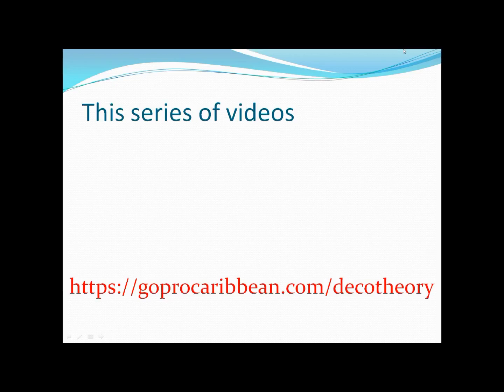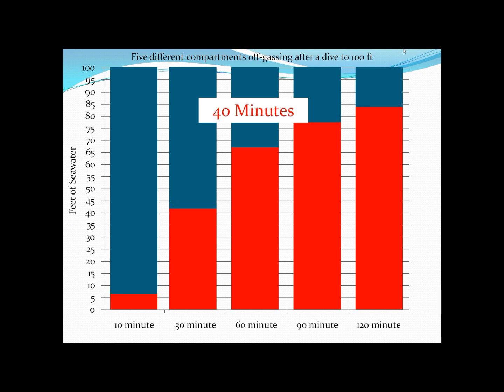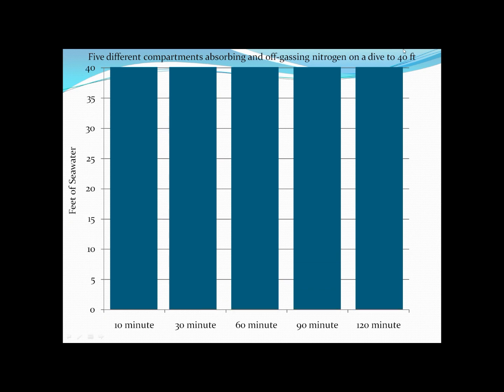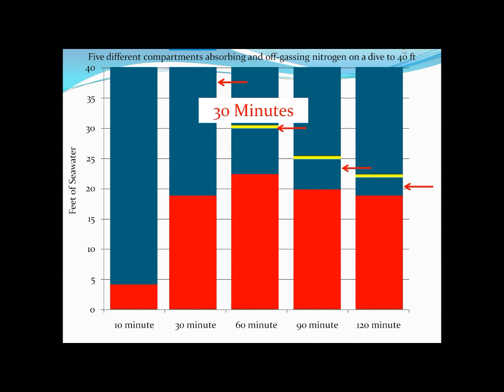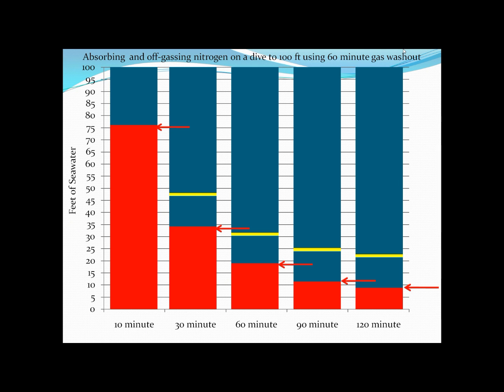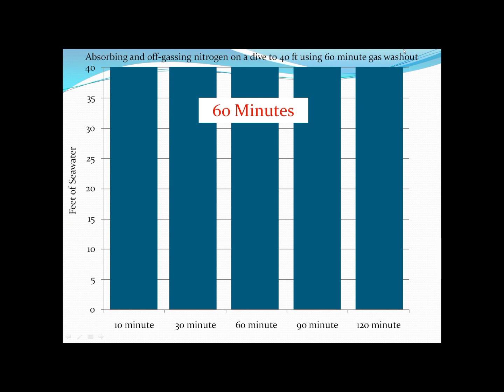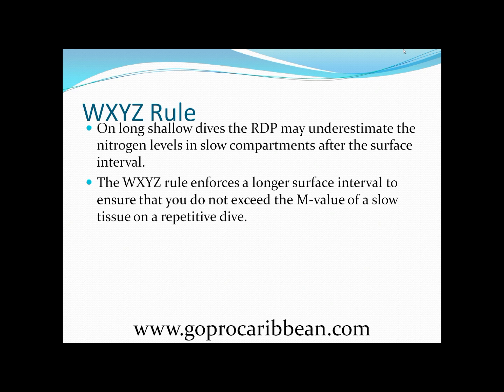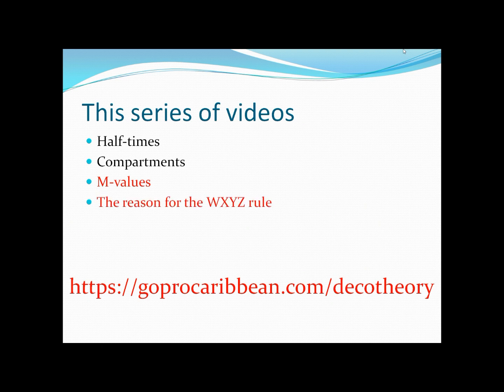Decompression Theory for the PADI RDP instructor exam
Divemaster exam. PADI Recreational Dive Planner
Surface Interval Credit and the WXYZ rule.